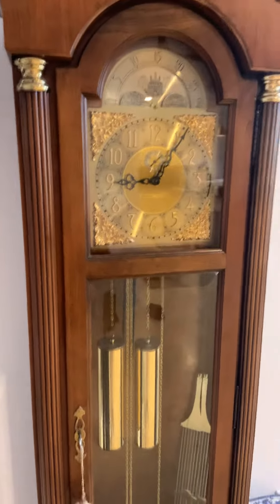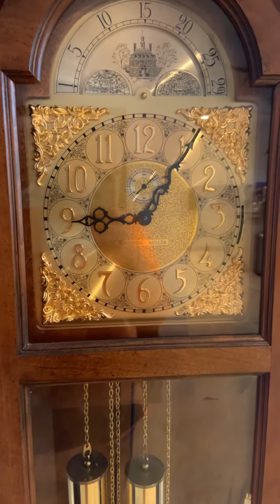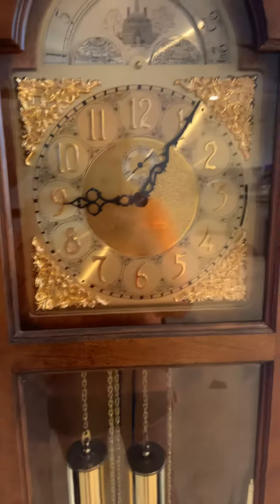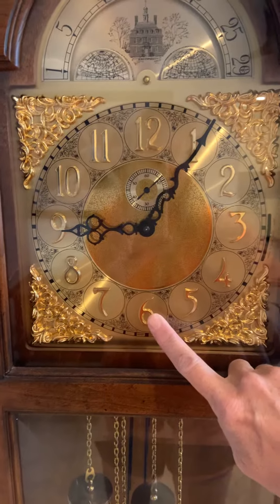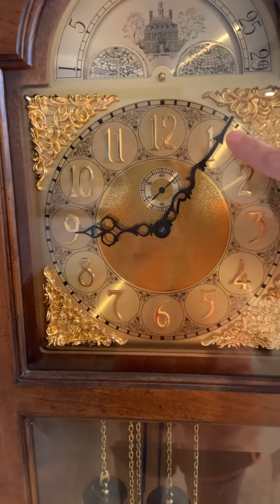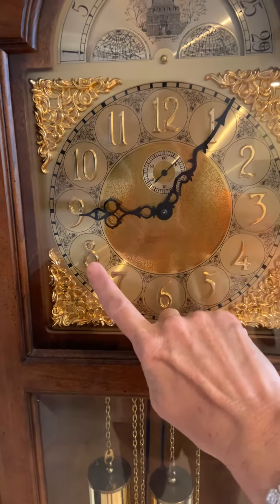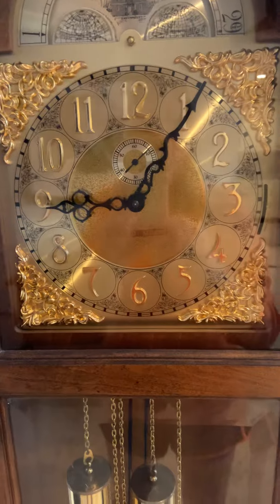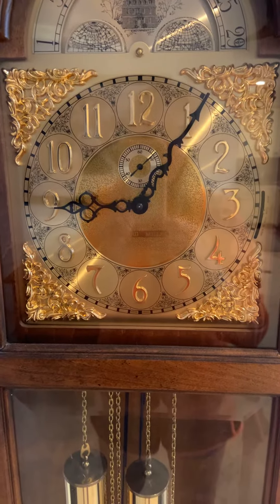Grandfather Clock Review